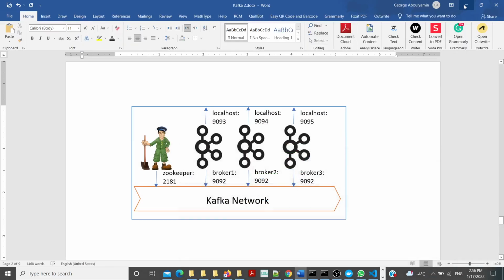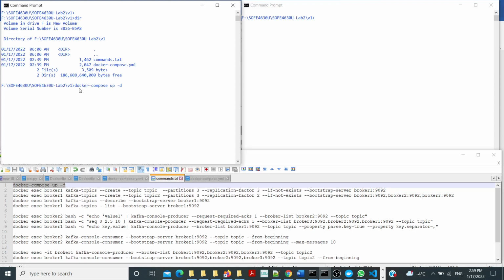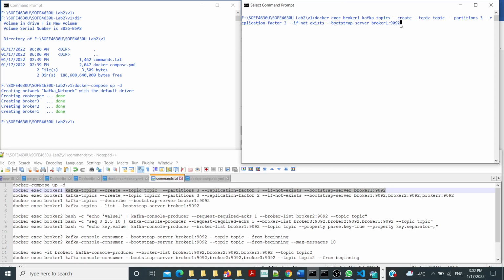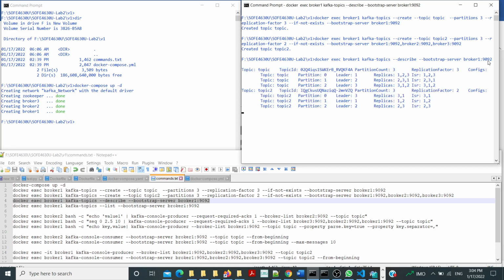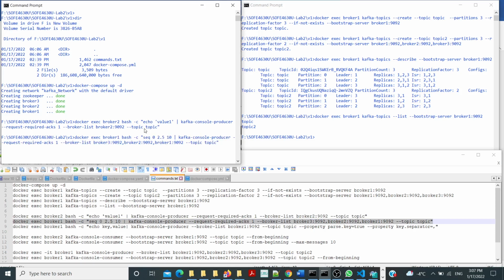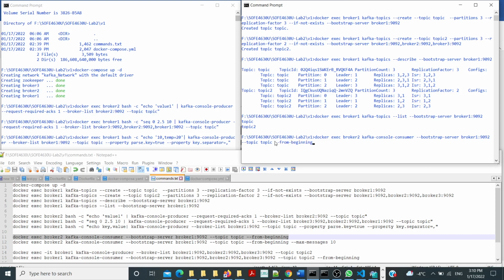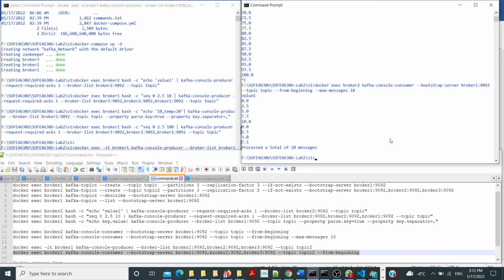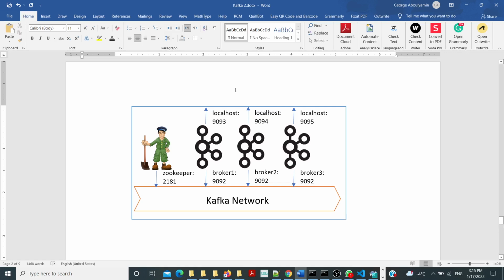SOFE4630U: Kafka Cluster Introduction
Commands:

docker exec broker1 kafka-topics --create --topic topic  --partitions 3 --replication-factor 3 --if-not-exists --bootstrap-server broker1:9092
docker exec broker1 kafka-topics --create --topic topic2 --partitions 3 --replication-factor 2 --if-not-exists --bootstrap-server broker1:9092,broker2:9092,broker3:9092
docker exec broker1 kafka-topics --describe --bootstrap-server broker1:9092
docker exec broker1 kafka-topics --list --bootstrap-server broker1:9092

docker exec broker2 bash -c "echo 'value1' | kafka-console-producer --request-required-acks 1 --broker-list broker2:9092 --topic topic"
docker exec broker1 bash -c "seq 0 2.5 10 | kafka-console-producer --request-required-acks 1 --broker-list broker3:9092,broker2:9092,broker1:9092 --topic topic"
docker exec broker1 bash -c "echo key,value| kafka-console-producer --broker-list broker1:9092 --topic topic --property parse.key=true --property key.separator=,"

docker exec broker2 kafka-console-consumer --bootstrap-server broker1:9092 --topic topic --from-beginning
docker exec broker2 kafka-console-consumer --bootstrap-server broker1:9092 --topic topic --from-beginning --max-messages 10

docker exec -it broker1 kafka-console-producer --broker-list broker1:9092,broker2:9092,broker3:9092 --topic topic2
docker exec broker1 kafka-console-consumer --bootstrap-server broker1:9092,broker2:9092,broker3:9092 --topic topic2 --from-beginning

docker-compose down